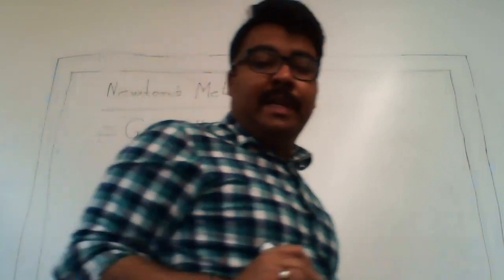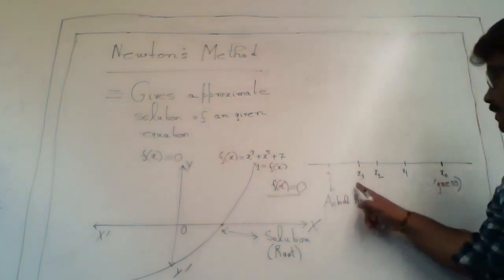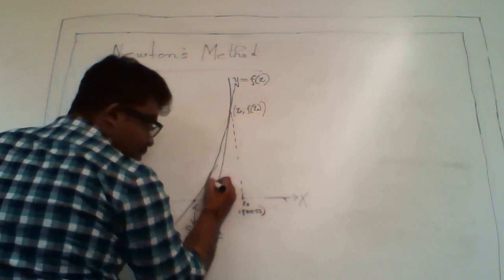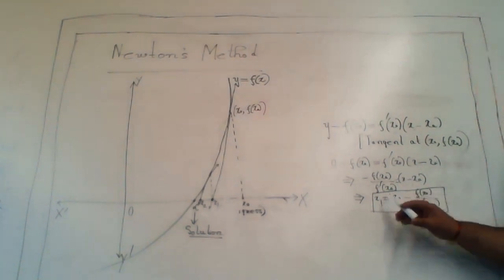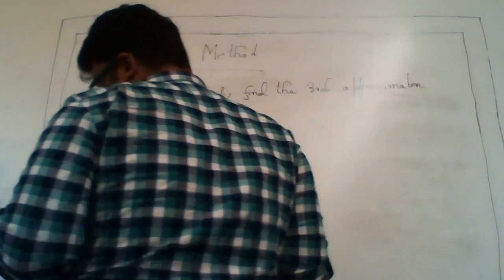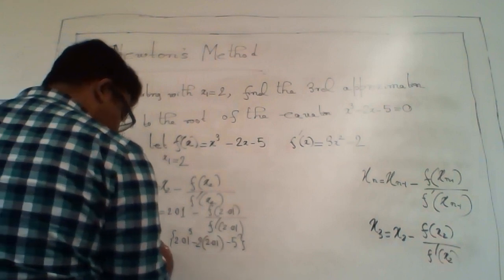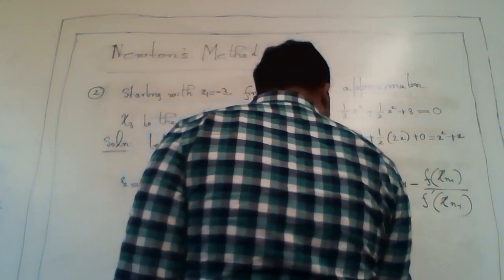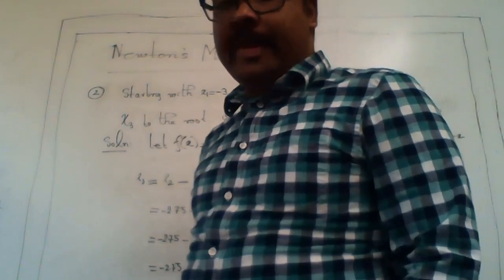Lecture 8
This lecture contains Newtons Method